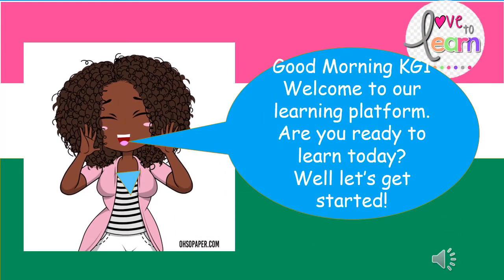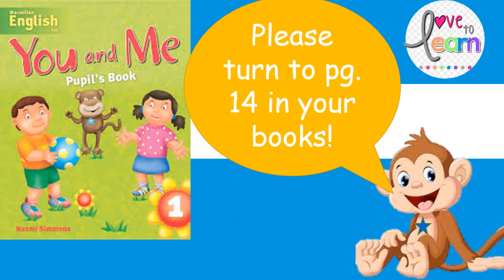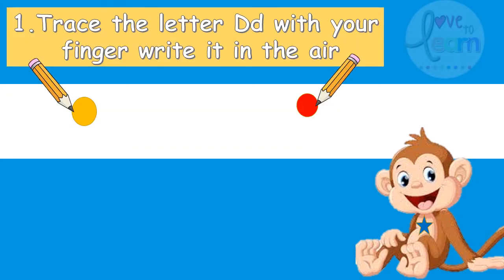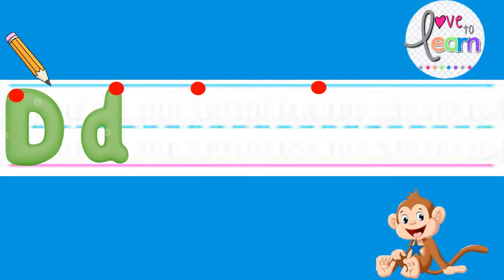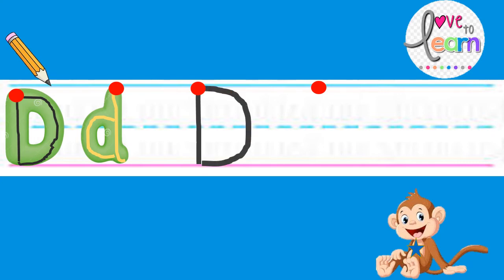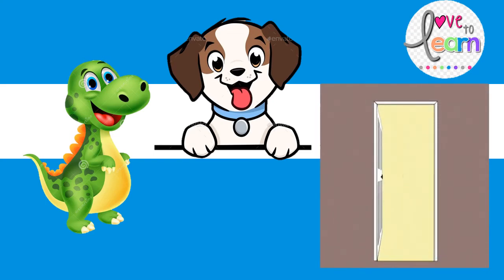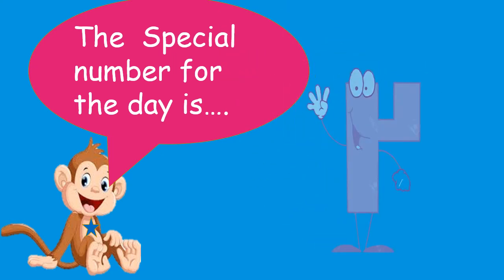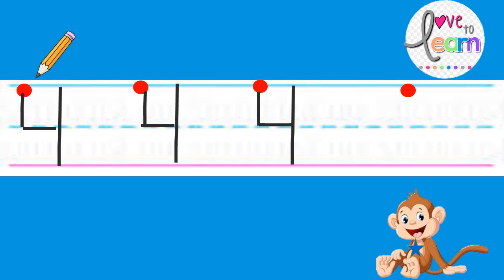English for you and me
KG Lesson